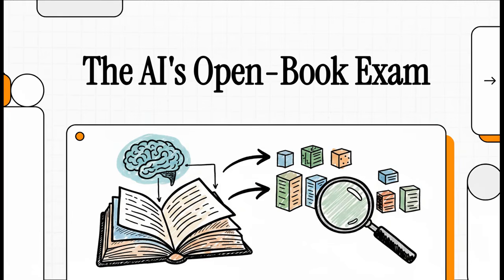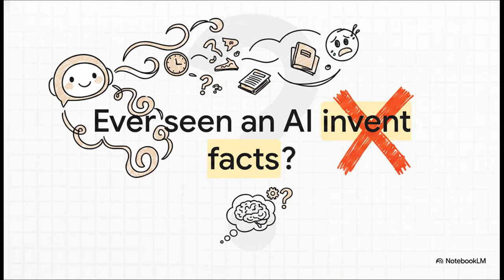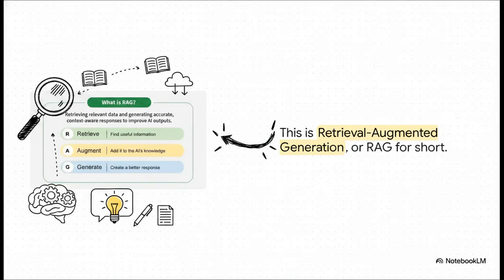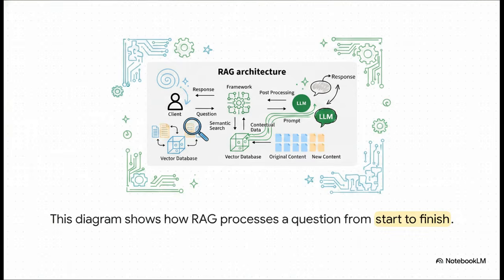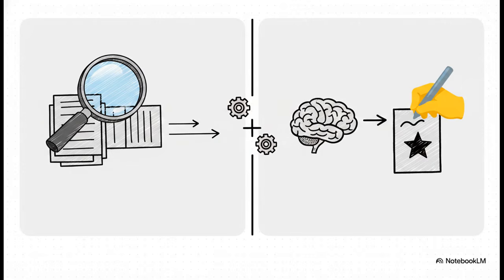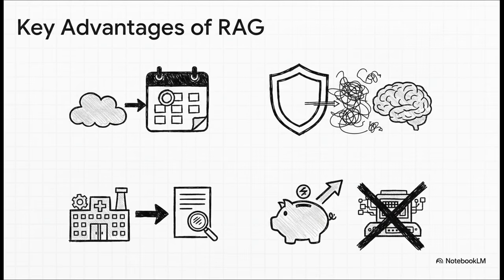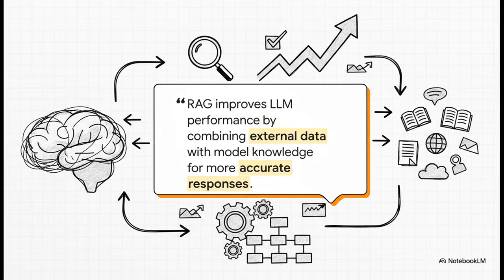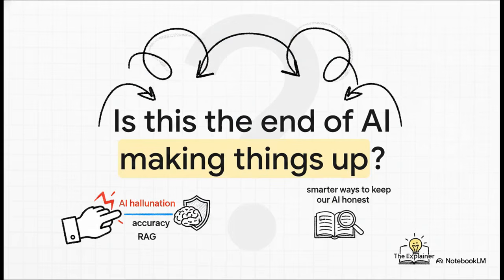How RAG Works: The Ultimate RAG Blueprint Explained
Welcome back to the Agentic AI Course For beginner! 🤖 We know that Retrieval-Augmented Generation makes AI smarter, but how is it actually built behind the scenes?

In this video, "The AI's Open Book Exam," we are laying out the ultimate RAG Blueprint. We will walk you step-by-step through the architecture of how an AI takes a user's question, searches through a vast database of documents (like flipping through a textbook), and formulates an accurate, hallucination-free response based only on the retrieved data.

Why standard LLMs fail without external data

The complete, step-by-step "RAG Blueprint" architecture

How AI processes and retrieves information like taking an open-book exam

Best practices for structuring your data for optimal AI retrieval